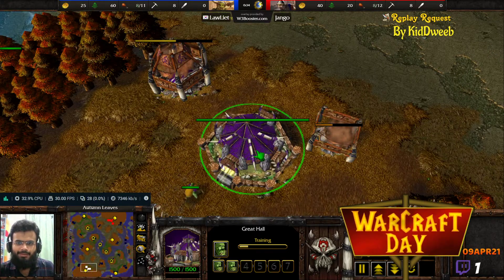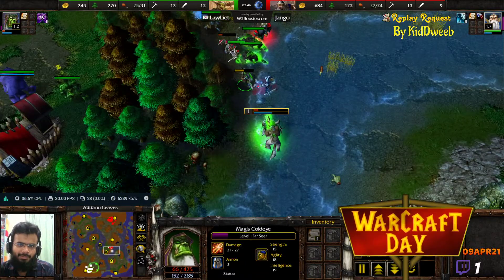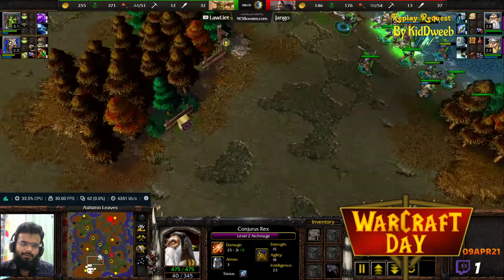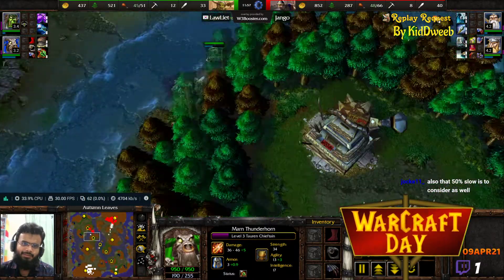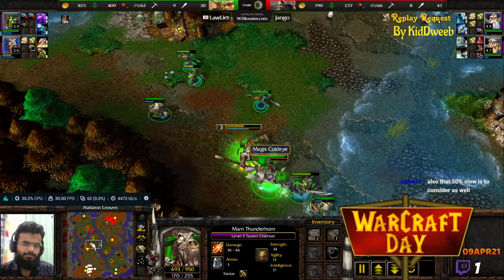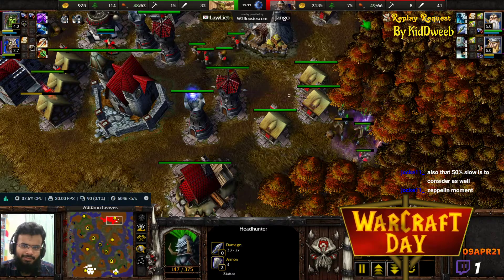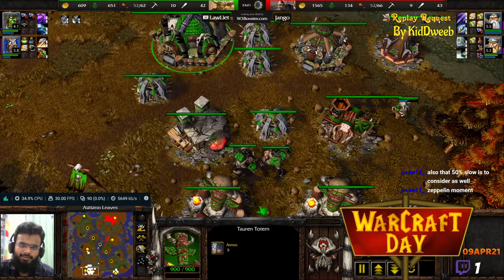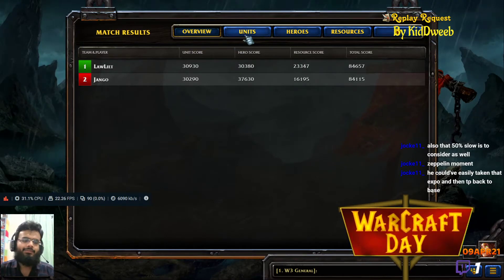W3RR | LawLiet (Orc) vs Jango (Human) | Autumn Leaves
WarCraft III: Reforged Standard Edition
WarCraft 3 English Shoutcast
WarCraft 3 Replay Request Cast

LawLiet vs Jango
Map : Autumn Leaves
Match Up : Orc vs Human